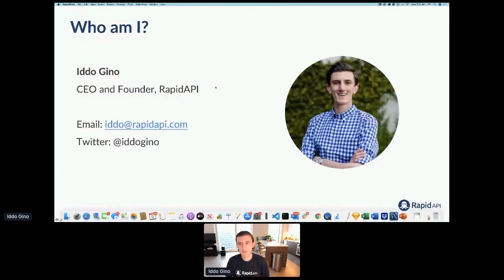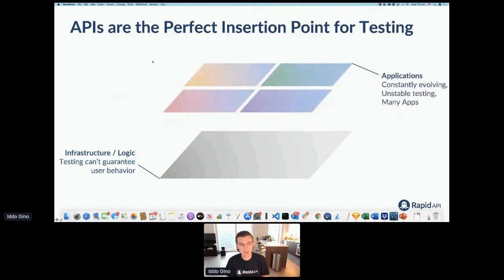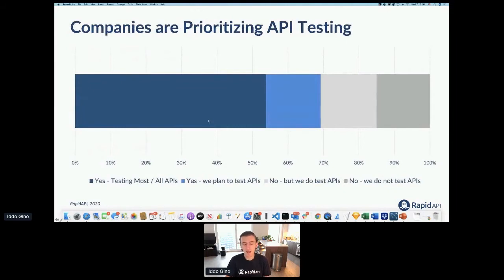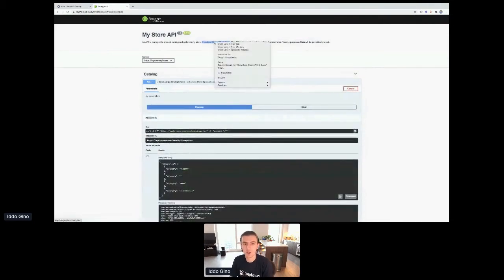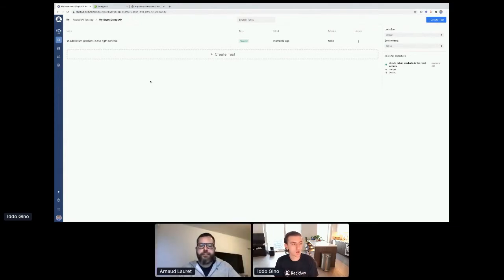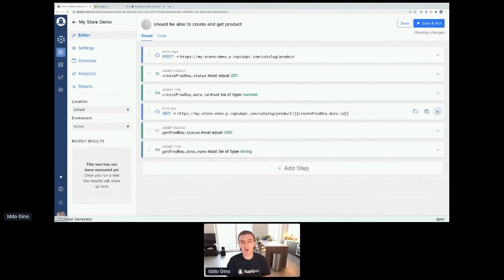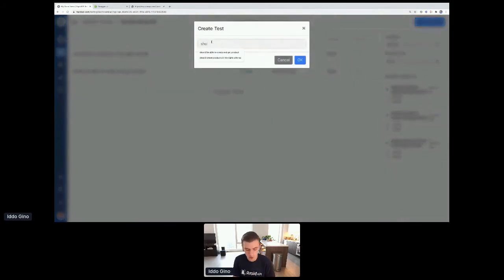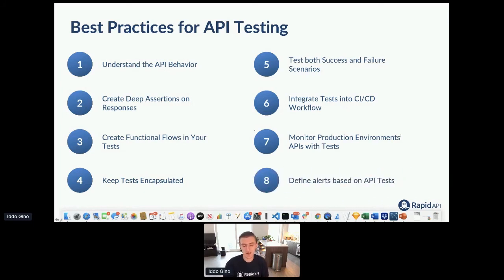Apidays LIVE Paris 2020 - Tips and tricks for writing API Tests By Iddo Gino,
Tips and tricks for writing API Tests
Iddo Gino, CEO and Founder of RapidAPI